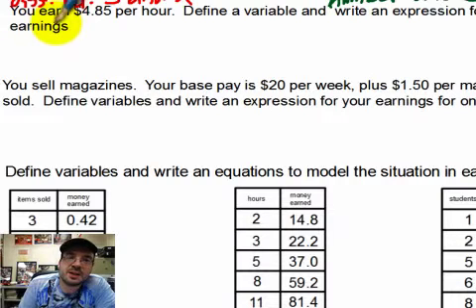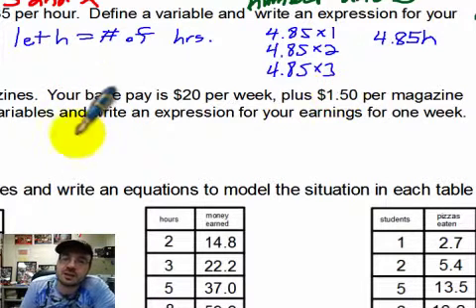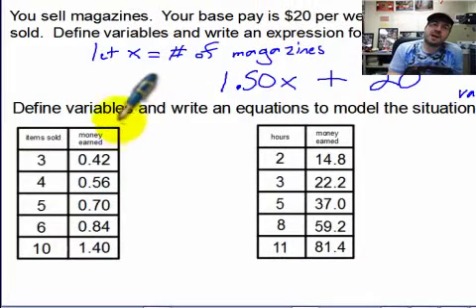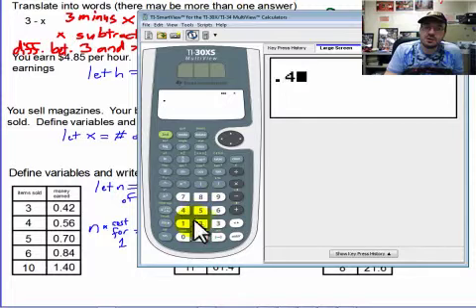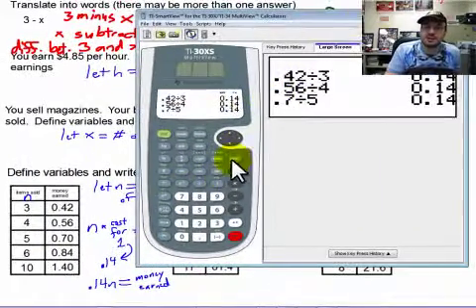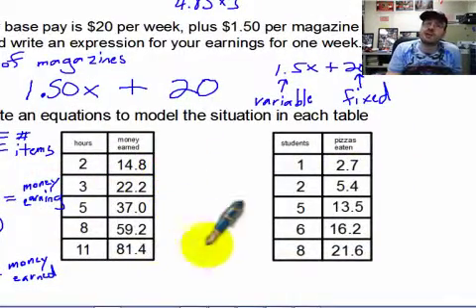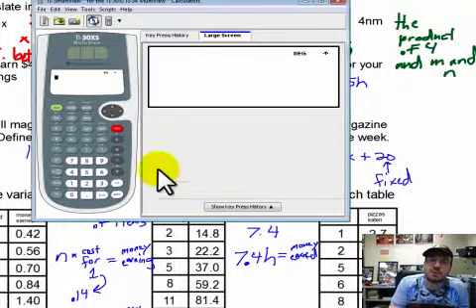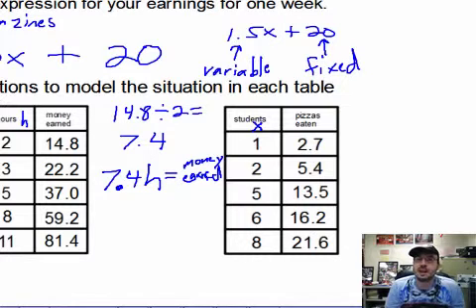Alg1 1 1 2 WritingExpressionGivenWordProblemsorTables